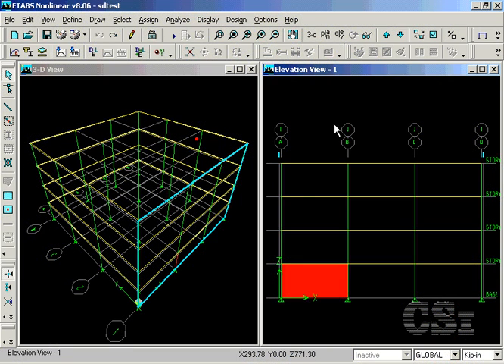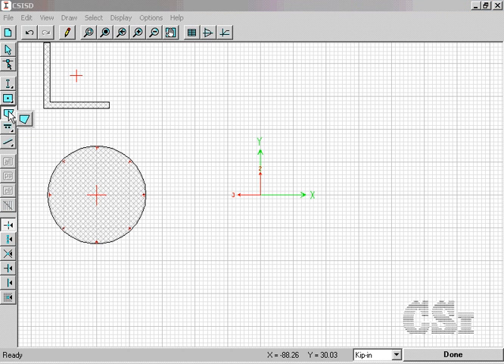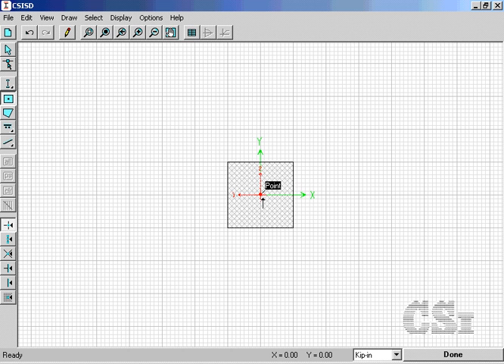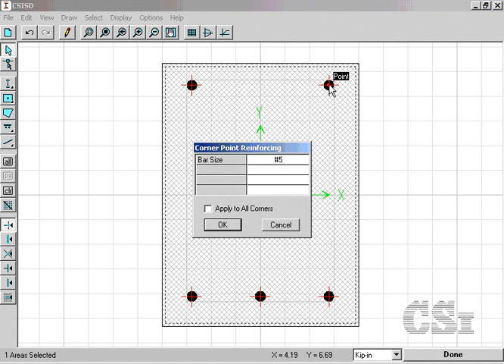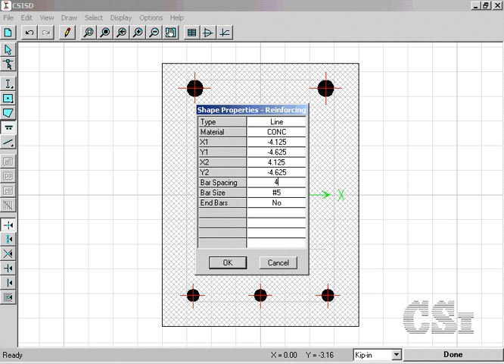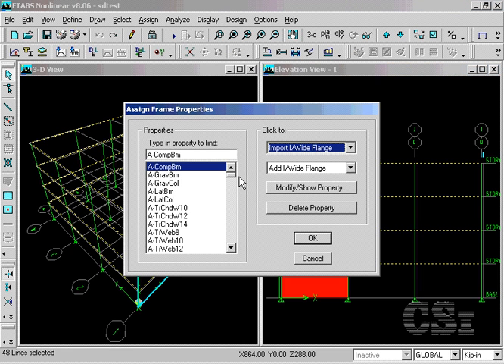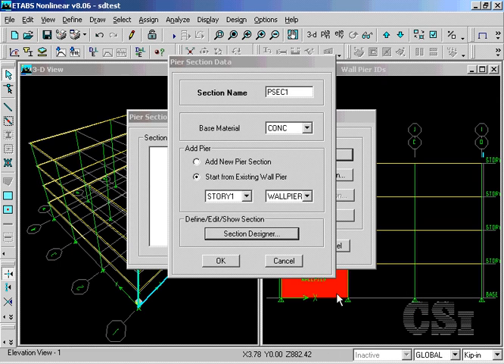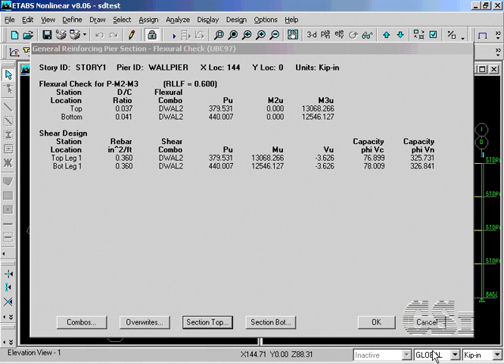ETABS SectionDesign - 14